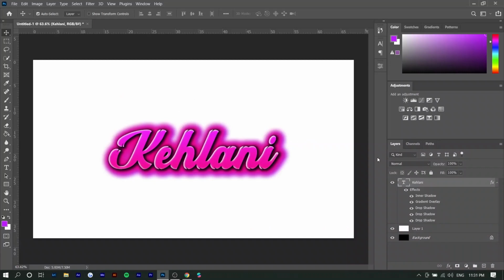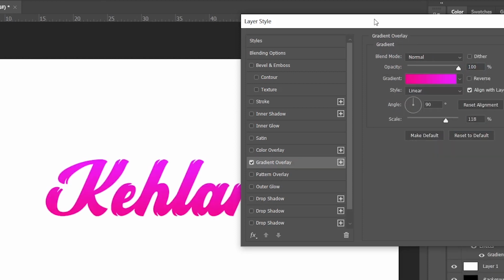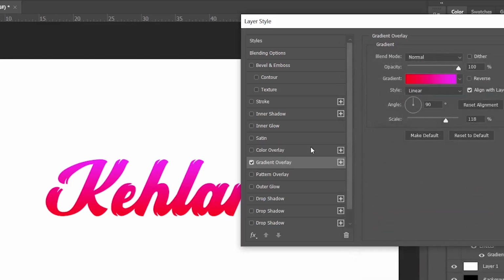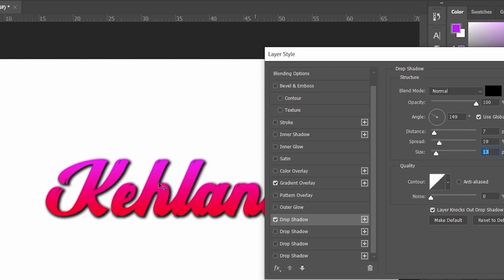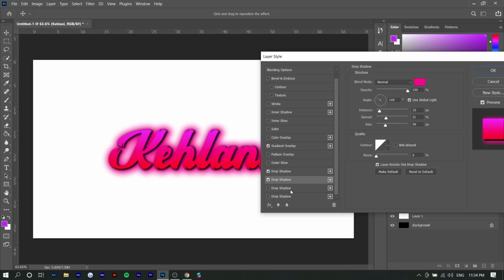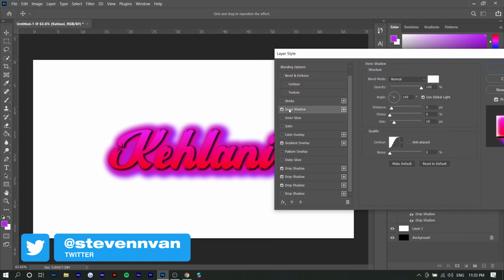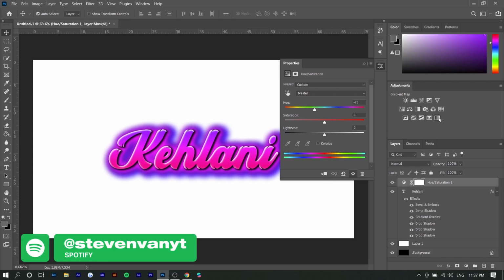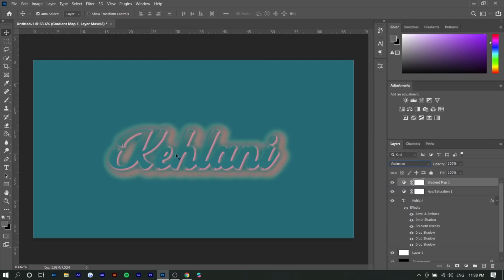How to Create Airbrush Vintage Text! - Adobe Photoshop CC Tutorial (2021)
Learn how to create a vintage airbrush/spray paint/graffiti text effect in Adobe Photoshop CC 2021 tutorial! In this video, I show you how to create this text effect using layer styles/blending options.